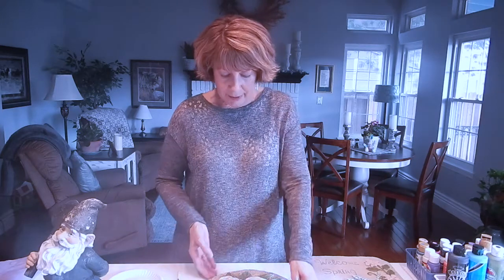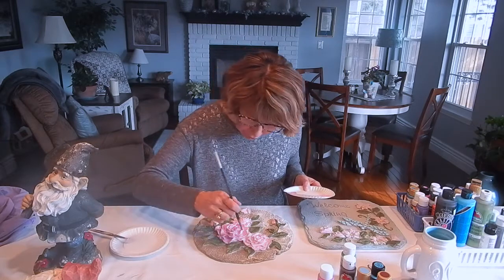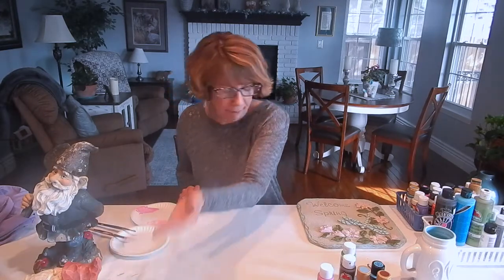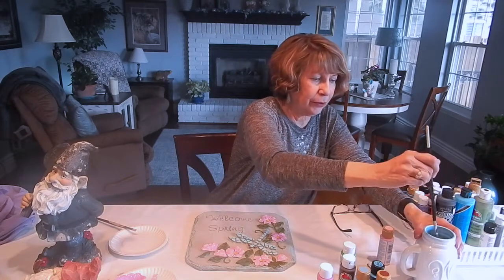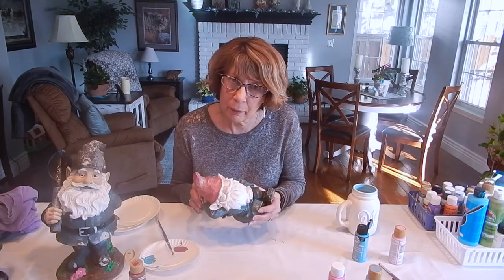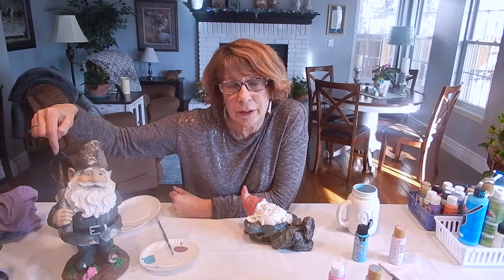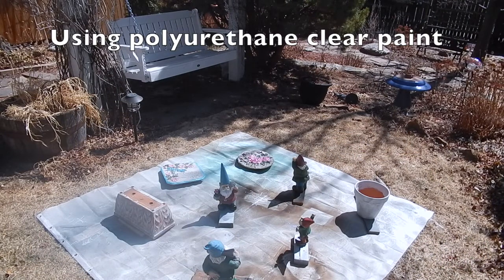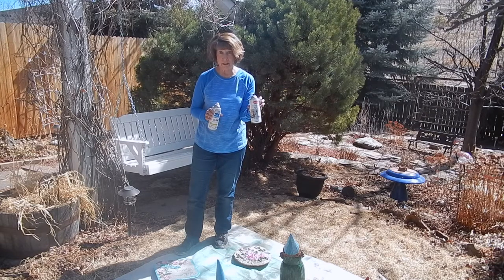How to Restore Gnomes and Garden Decorations with Paint DIY 🎨🖌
🎨🖌 Do you have favorite but old and faded garden gnomes, signs, birdhouses and more?  Well, today I am demonstrating the best DIY for you to paint your garden decorations and make them look brand new again!  This is so simple and you can do it too!